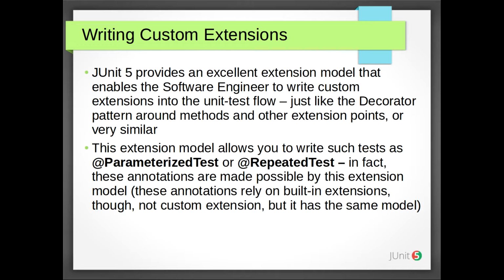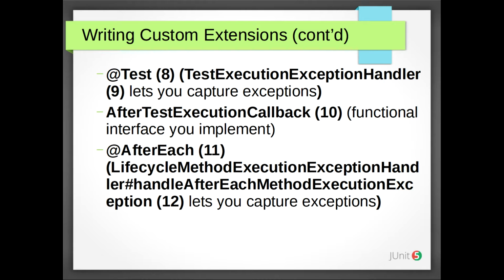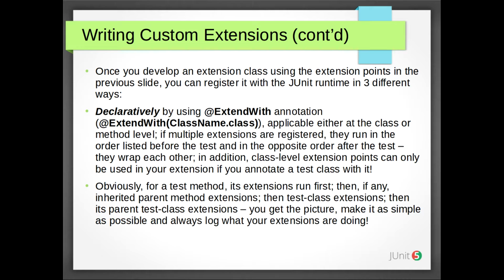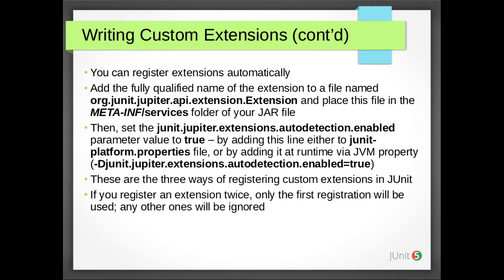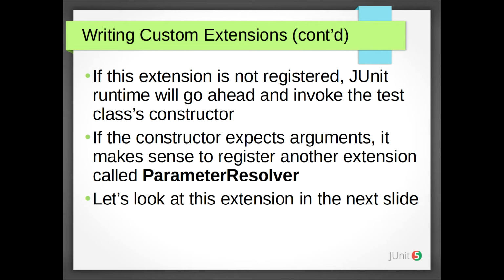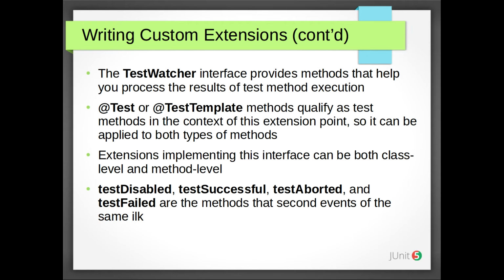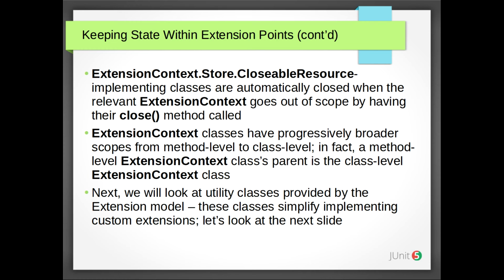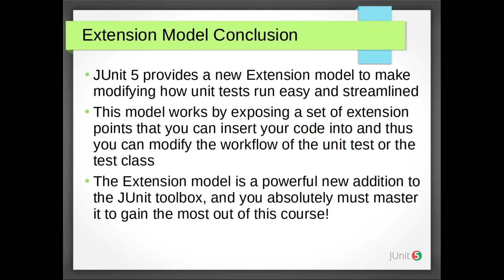GRG-001 JUnit as a Habit: Lecture 6. Extension Model.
Part of GRG-001 JUnit as a Habit (not an Afterthought) video course covering JUnit 5 in the context of Java 11 or later.

Lectures on JUnit 5 extension model.